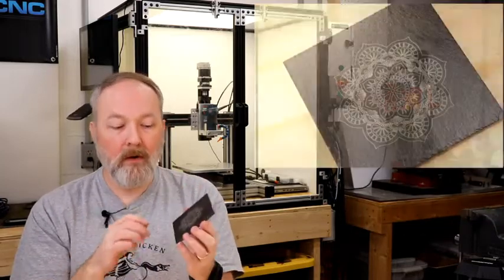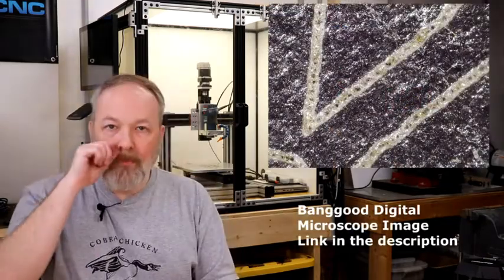Atomstack P9M50 Laser Engraver Review: How to Start your Creation?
The specific materials and usage parameters of the laser engraving machine are all in this video, start your creation with Atomstack P9M50 now!!!